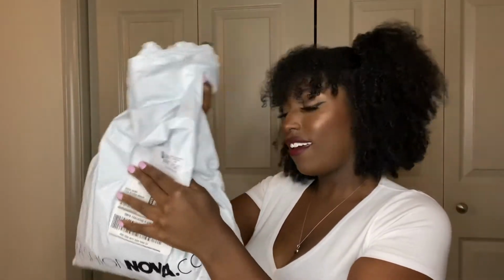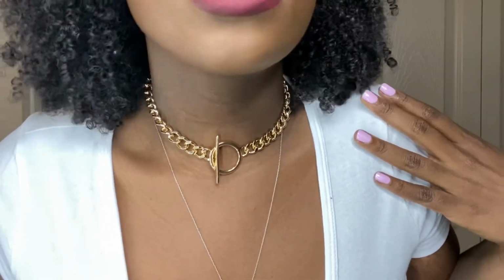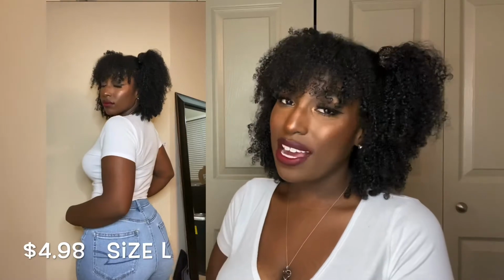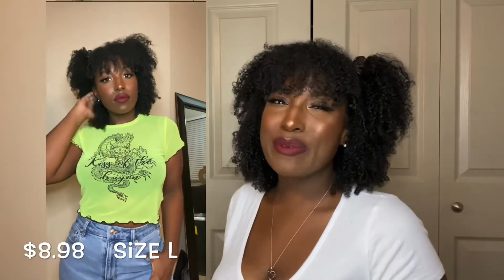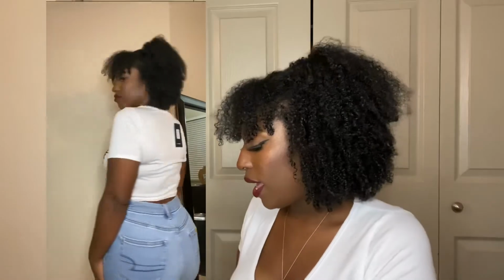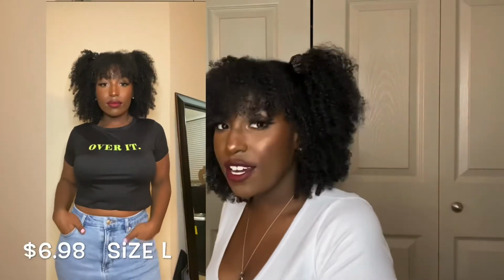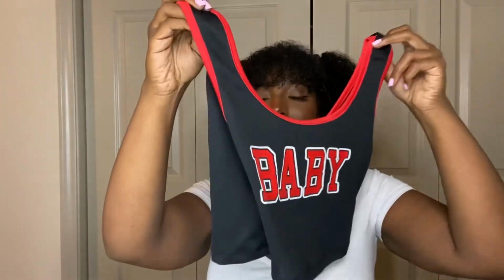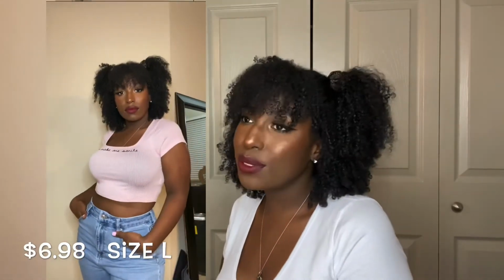Fashion Nova Try On Haul | Curvy Girl Friendly | Under $10 😍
HEY BABES!💓

I’’m back with another different video! I’ve been wanting to start try on hauls and finally decided to upload one! Here’s a quick fashion nova t shirt haul & all shirts are under $10 🥰 I only spent $82 for all of these tops and figured I’d bring you guys along ❤️ Let me know what you babes think and if you wanna see more try on hauls in the future.
Let me know if you have any questions/video suggestions below.

Xoxo💋